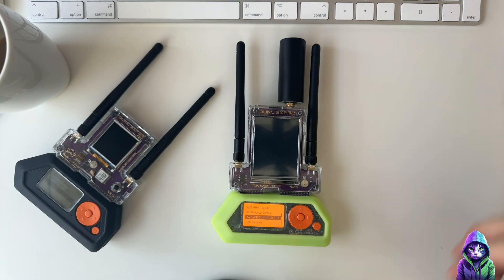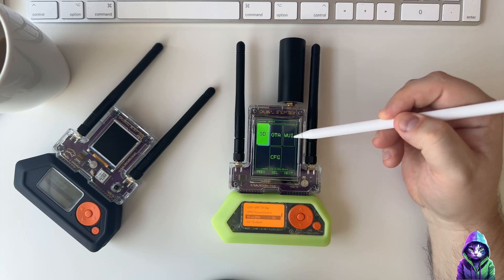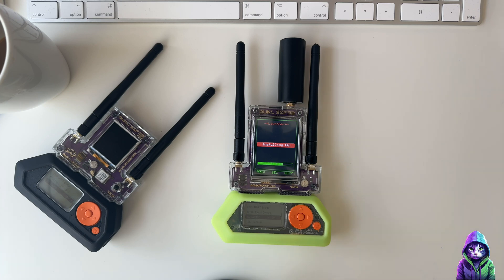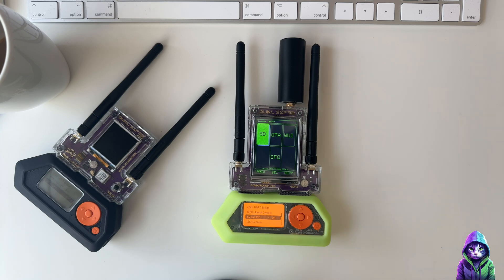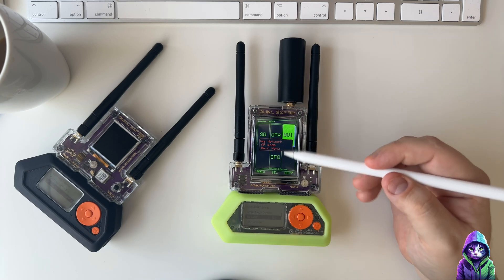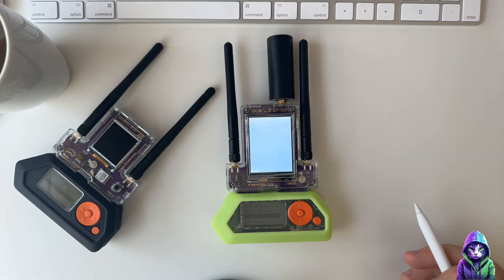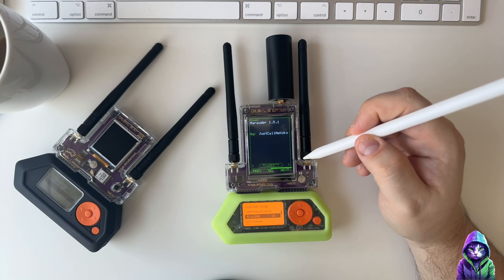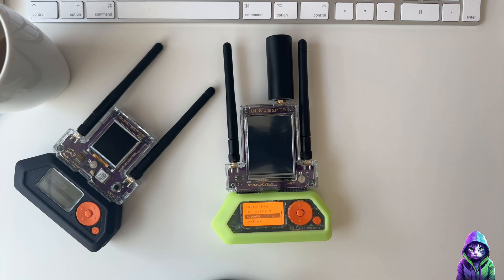Bmorcelli Launcher Is Changing The Game For ESP Devices!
Howdy all. In this video, I go over What launcher is, how to use it, and how it changes the process of installing firmware for popular esp32 devices. Being able to install firmware on the go is incredible and makes the process so much quicker.

🔗LINKS🔗